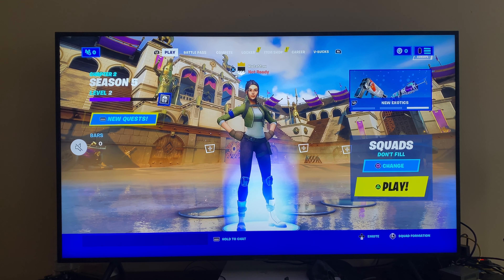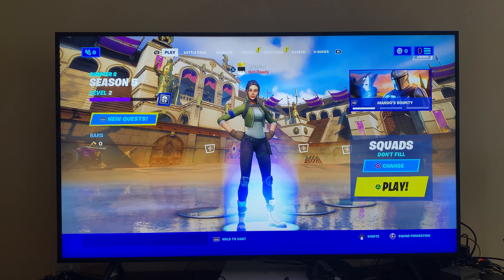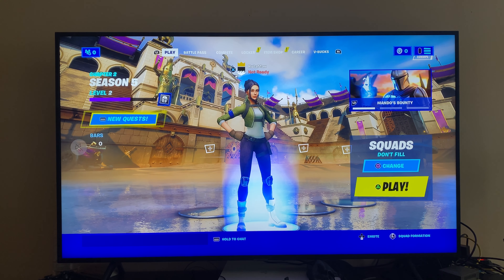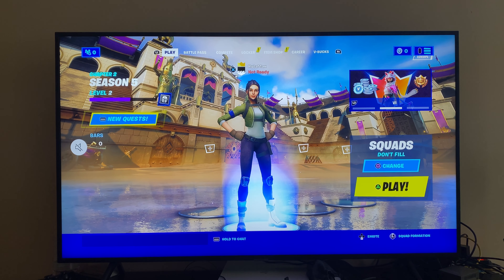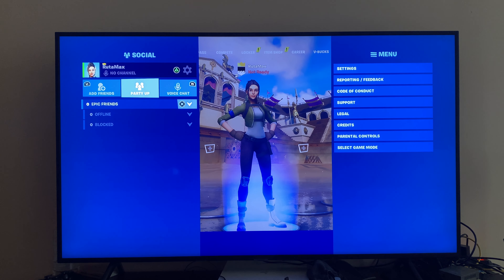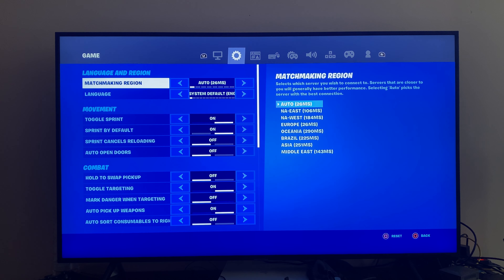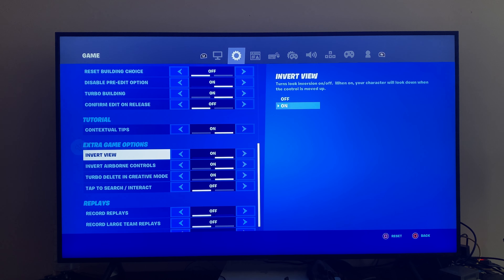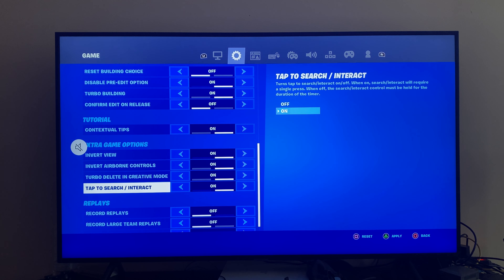How To TURN ON/OFF Tap To Search/Interact On Fortnite (2021)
In this video I will show you how to how to turn on or off tap to search/interact on fortnite. It's really easy and it will take you less than a minute to do it!